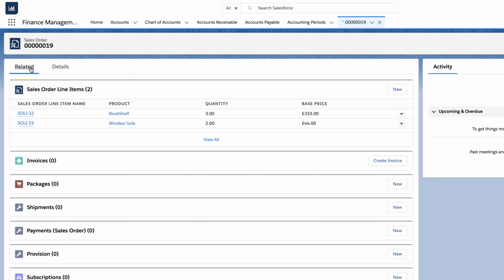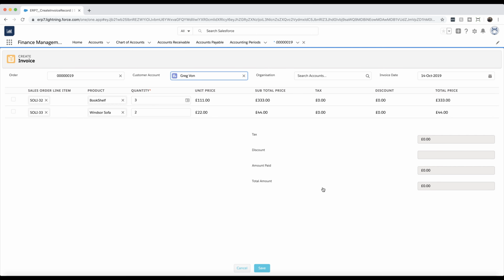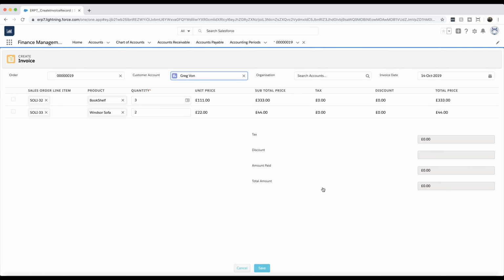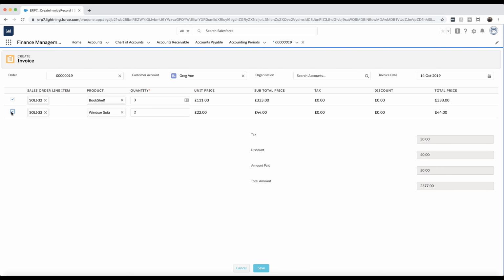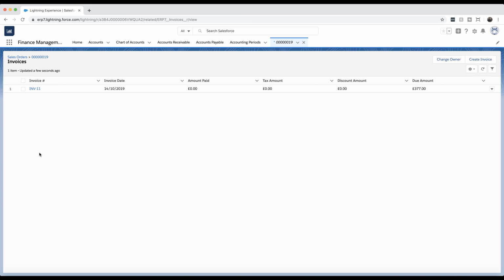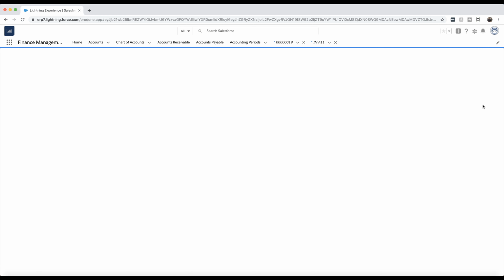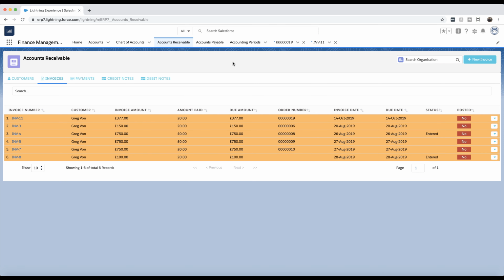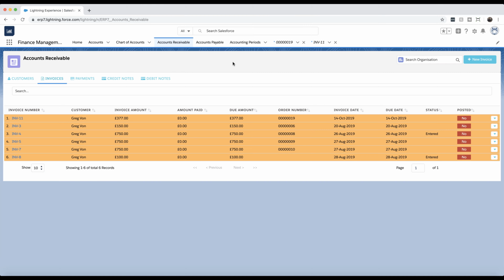Axolt Cloud ERP | Sales order to invoice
Watch this brief video to see the sales order to invoice workflow in Axolt ERP, Learn how to convert a sale order into an invoice.